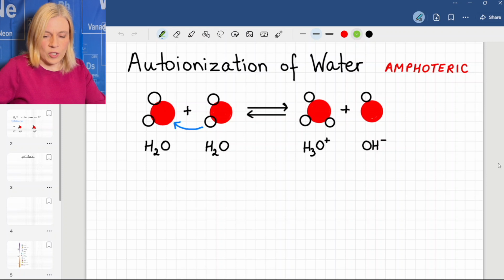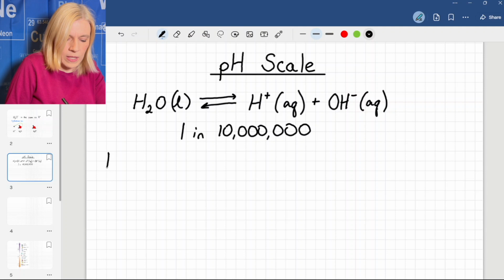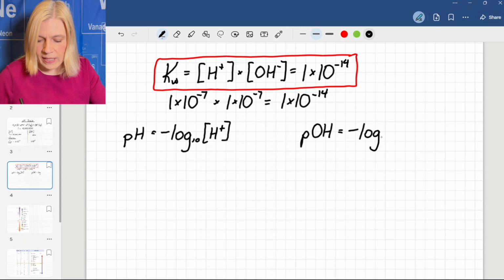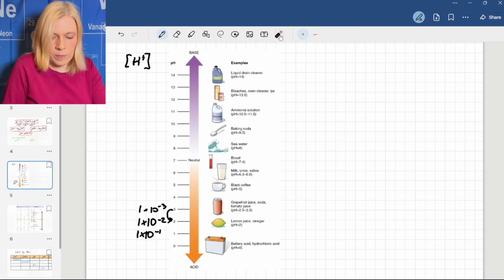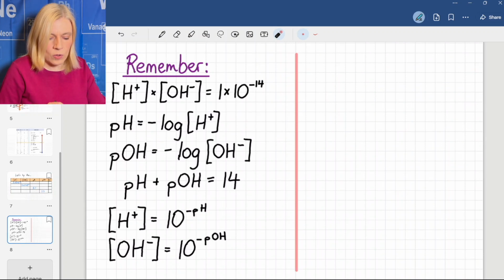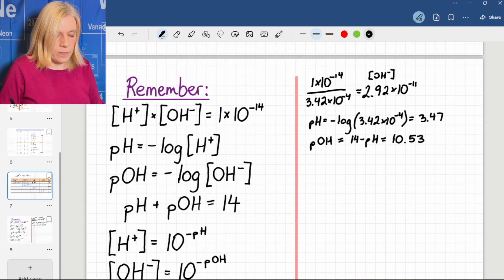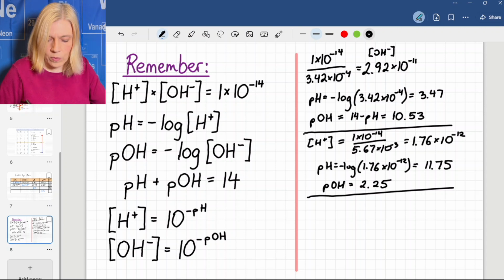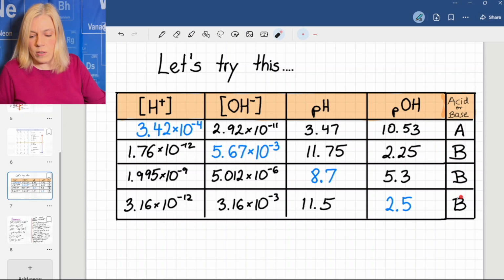pH & pOH Scales